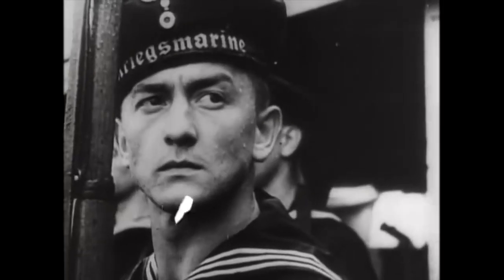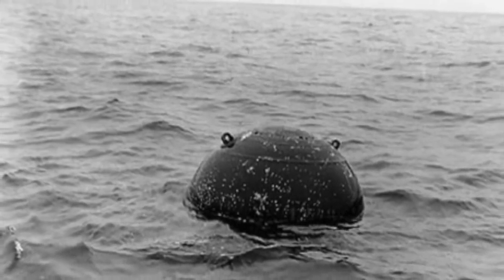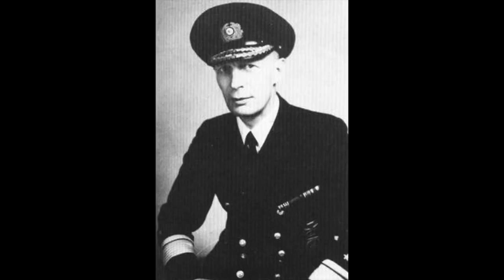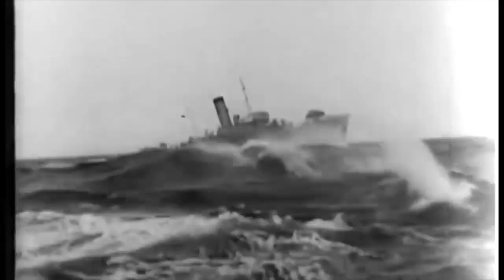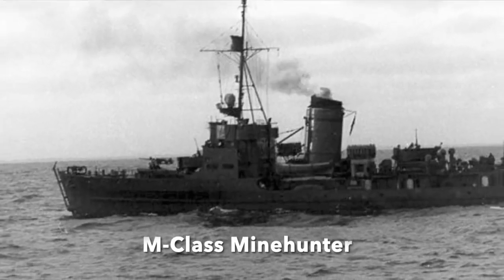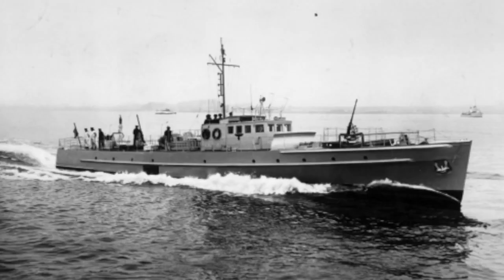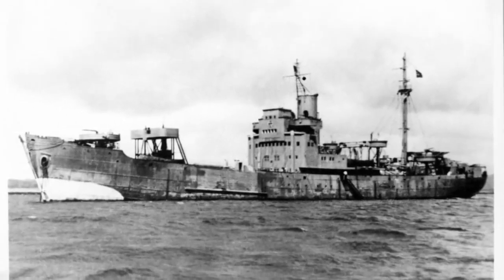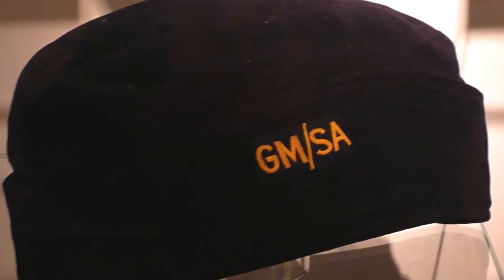Hitler's Navy in Allied Service 1945-51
At war's end, the remains of the German Navy was pressed into British service, with a flotilla of small craft and 27,000 sailors used to help clear tens of thousands of sea mines from NW Europe. Hundreds of German sailors would die performing this task under Allied command until 1951.

Credits: US National Archives; Library of Congress; Imperial War Museum; YouTube Creative Commons; WerWil.